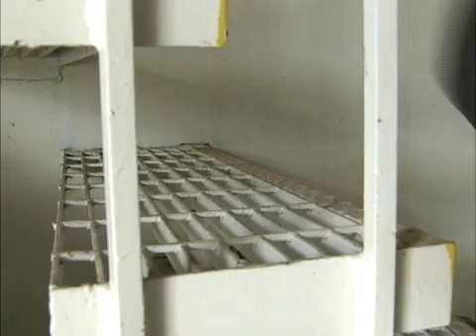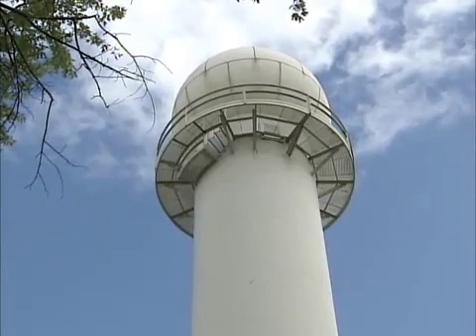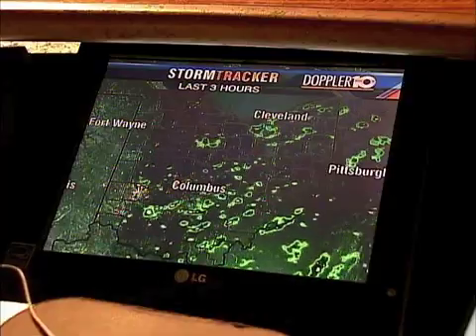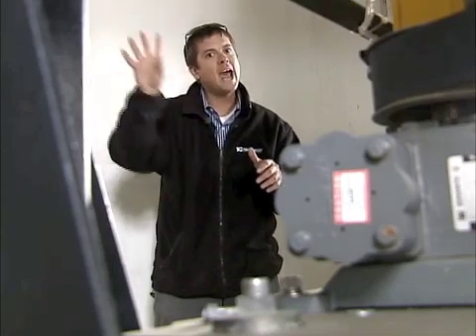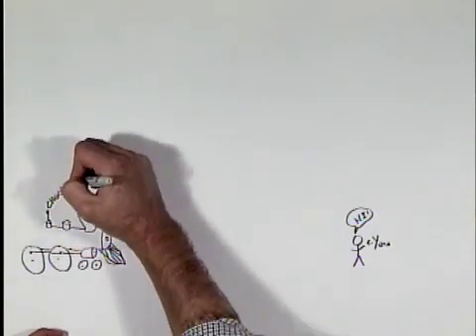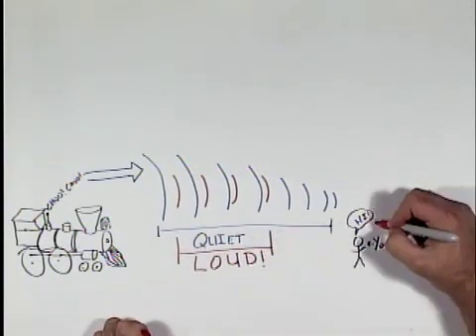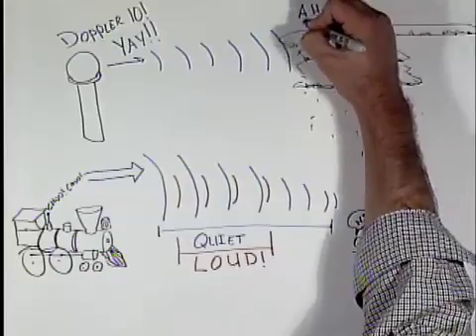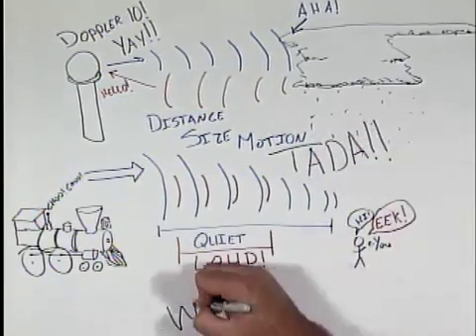Doppler Explainer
Live Doppler Radar. What is it? How does it work? Why is it important??